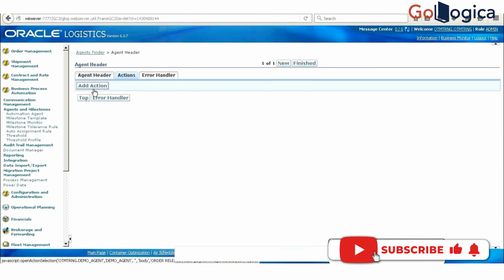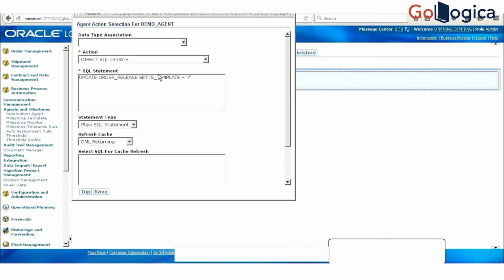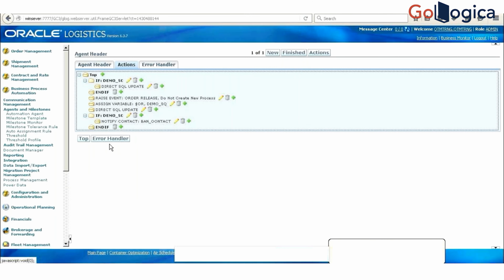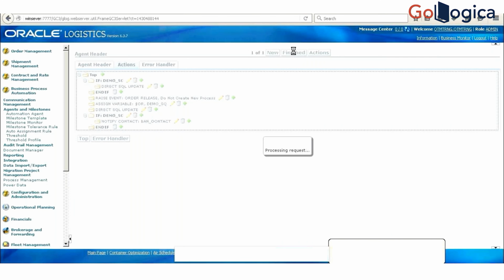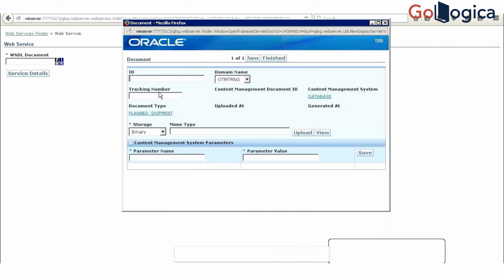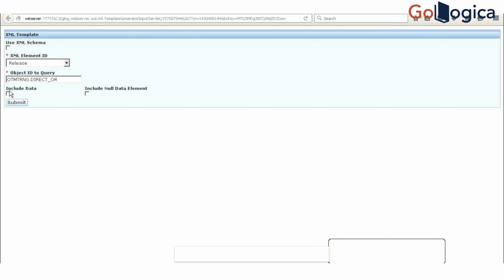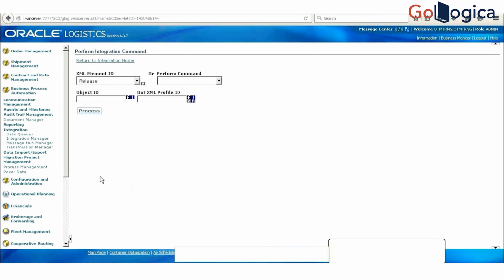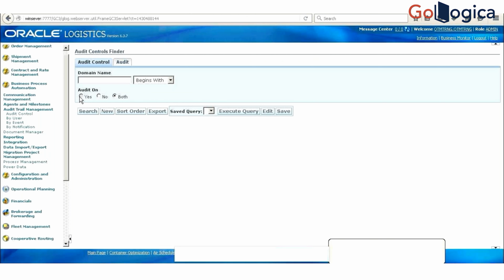Sample Agent Creation Steps - Learn Oracle Transportation Management (OTM) |GoLogica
Exploring the Benefits and Key Features of Oracle Transportation Management (OTM)

Welcome to the GoLogica YouTube Community! In this video, we dive into the numerous benefits and key features of Oracle Transportation Management (OTM), a leading transportation management system (TMS) designed to optimize logistics operations and enhance supply chain efficiency.

Key Highlights:
Enhanced Transportation Planning: Discover how OTM streamlines transportation planning processes, enabling organizations to create optimized shipment plans, select the best carriers, and minimize transportation costs while meeting customer delivery requirements.
Dynamic Routing and Optimization: Explore the dynamic routing and optimization capabilities of OTM, which allow organizations to dynamically adjust transportation routes and schedules in response to changing demand, traffic conditions, and operational constraints.
Multi-Modal Transportation Support: Learn about OTM's support for multi-modal transportation, including truckload, less-than-truckload (LTL), rail, air, and ocean freight, providing organizations with flexibility and scalability to manage diverse transportation networks.
Carrier Management and Collaboration: Understand how OTM facilitates carrier management and collaboration, allowing organizations to efficiently onboard carriers, negotiate rates, track carrier performance, and maintain effective communication throughout the transportation process.
Real-Time Visibility and Tracking: Discover how OTM provides real-time visibility into transportation operations, enabling organizations to track shipments, monitor delivery status, and proactively manage exceptions and delays, enhancing customer service and satisfaction.
Freight Audit and Payment Automation: Explore OTM's freight audit and payment automation capabilities, which streamline the process of verifying freight invoices, reconciling discrepancies, and processing payments, helping organizations improve accuracy, efficiency, and compliance.
Analytics and Reporting: Learn about OTM's advanced analytics and reporting tools, which provide insights into transportation performance, cost analysis, carrier performance, and supply chain efficiency, empowering organizations to make data-driven decisions and optimize logistics operations.

👍 Enroll for GoLogica Oracle Transportation Management (OTM)
  📕 Oracle Transportation Management (OTM)  Training➡

 📕 Learn the differences between Oracle R12 and Fusion Cloud ➡
📕 what is So Exciting about OTM?  ➡
Instagram:     :-   / gologicatechnologies
Facebook:    :-   / gologica
 LinkedIn :   :-   / mycompany